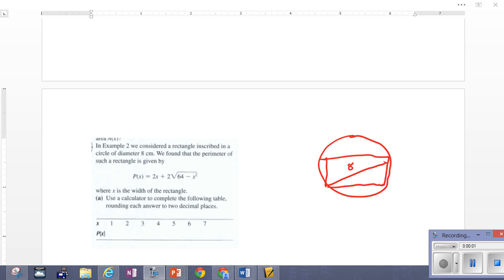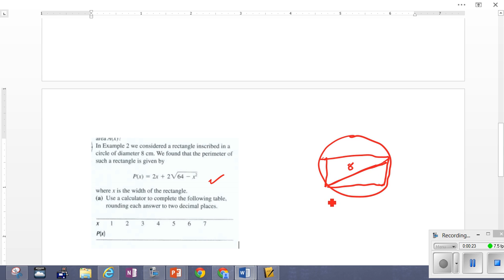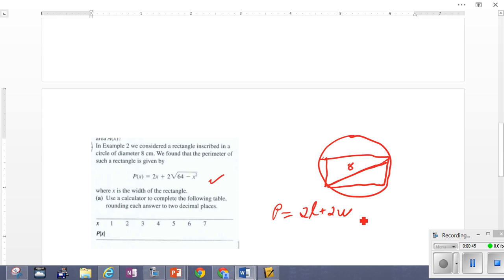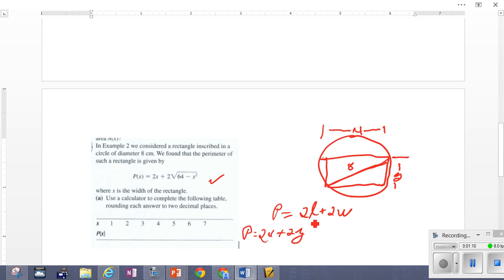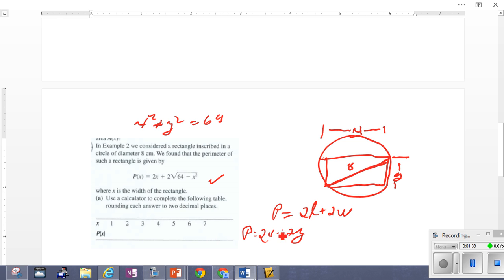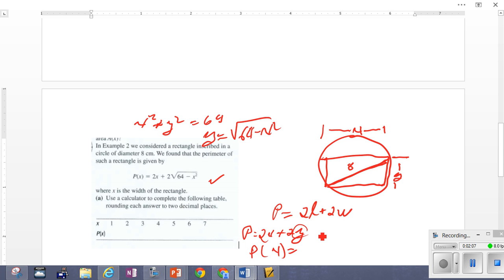Section 4 4 #10